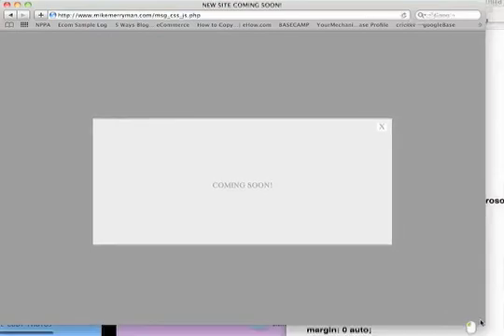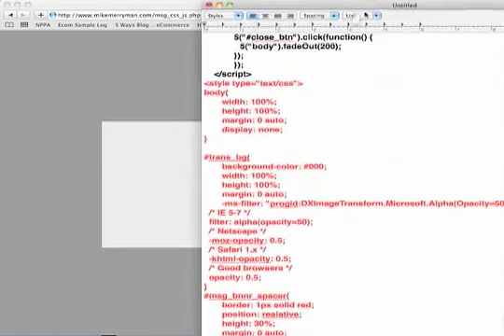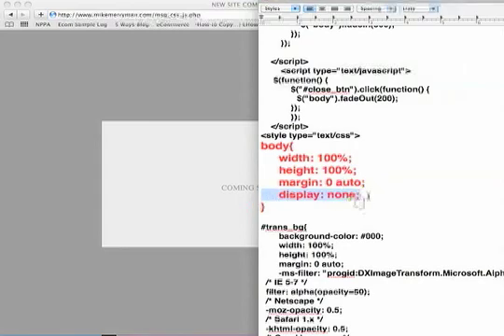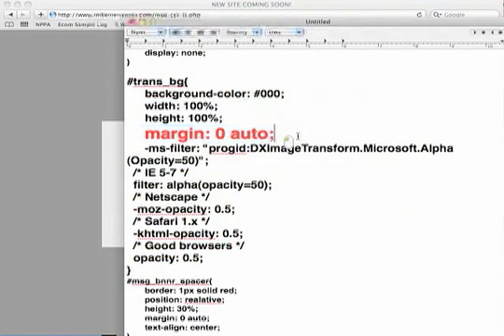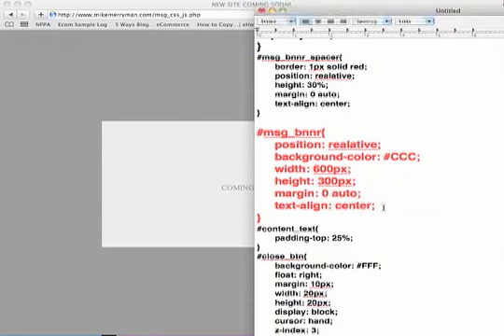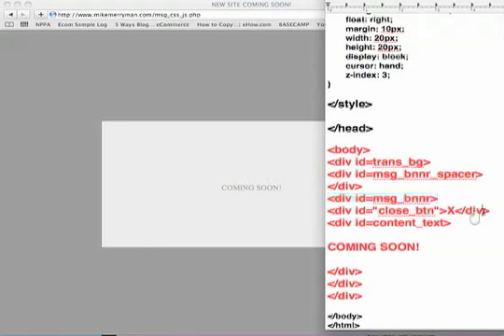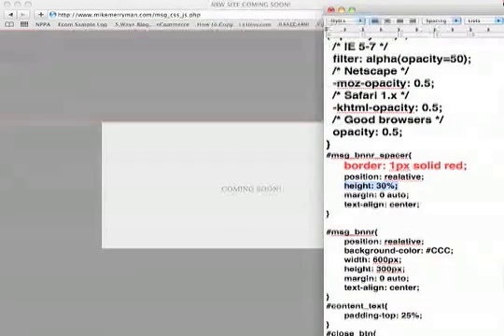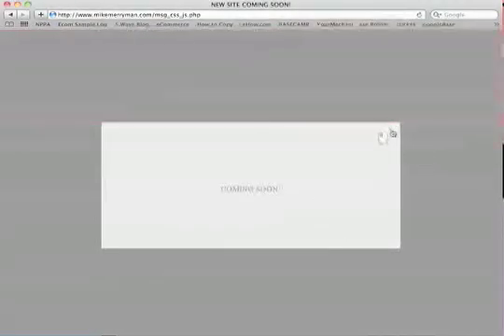Center Objects on a web page using CSS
This is a simple yet effect tutorial on how to Center Objects (in The middle) on a web page using CSS and little bit of HTML.